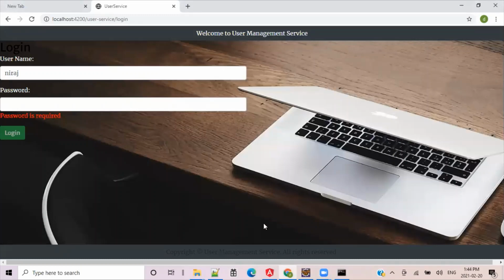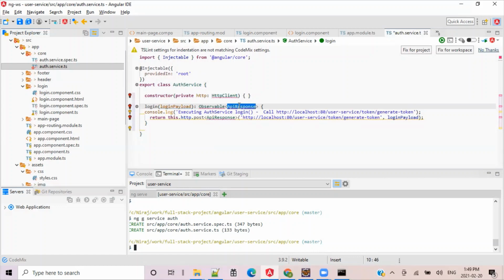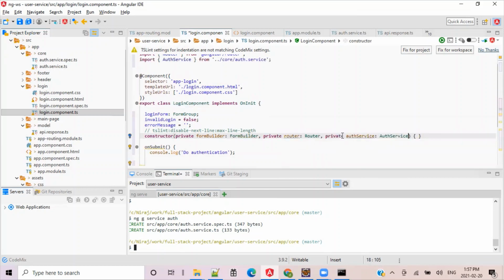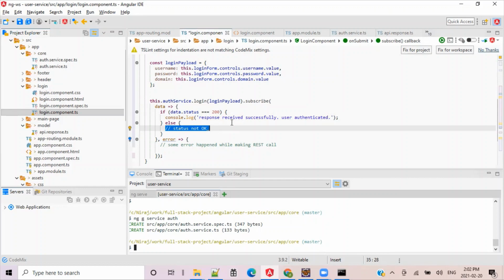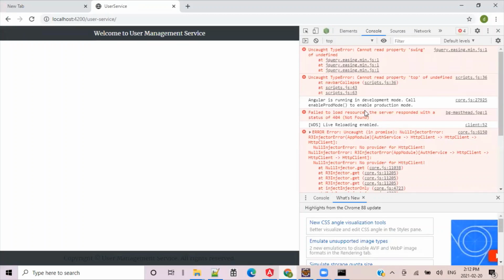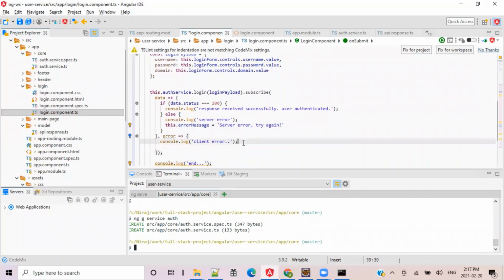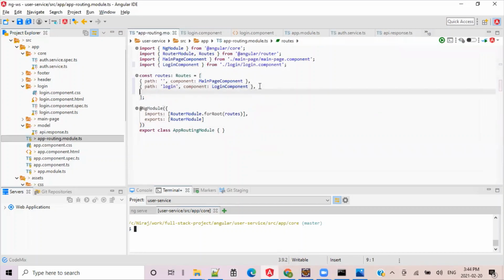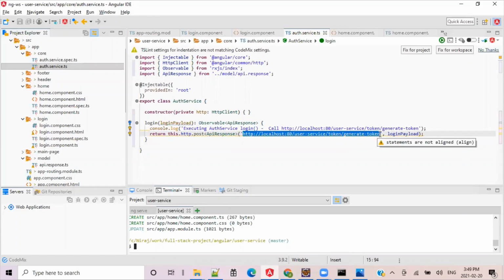fsp6-login-ng-service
Full Stack Project [angular,  java, springboot, REST, AWS cloud] - lecture#6

Create angular Login service to call Spring Boot REST service for user authentication on server.